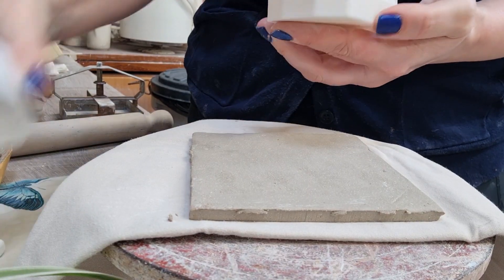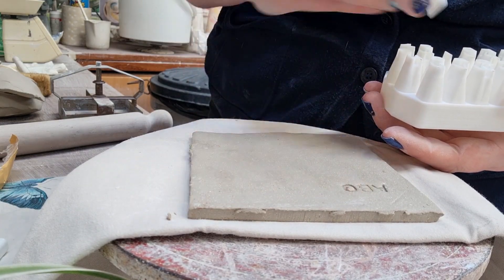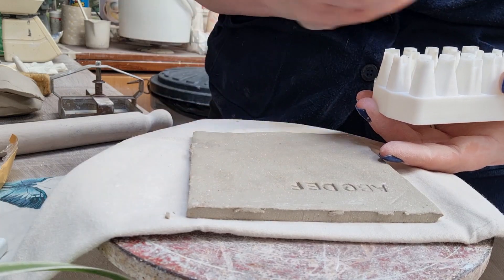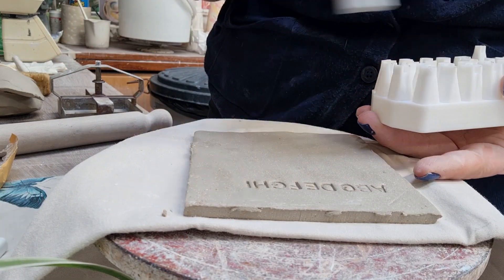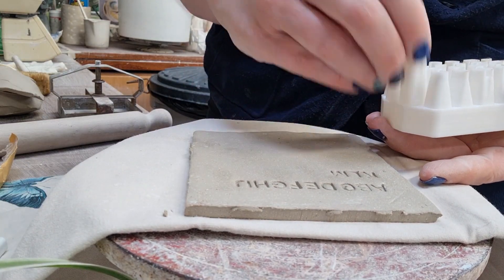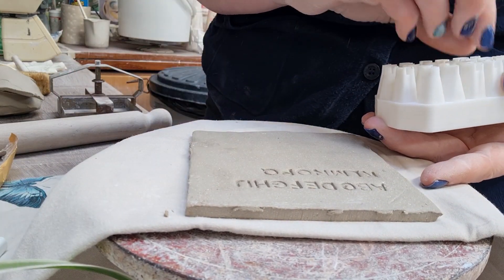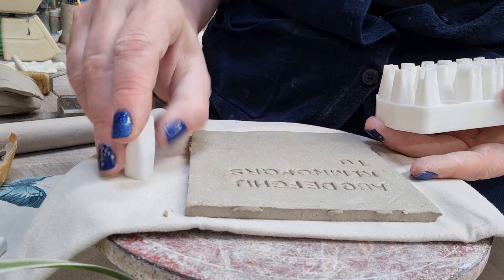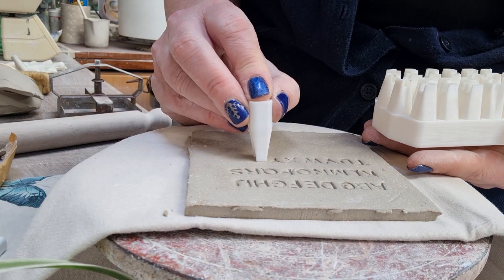Pottery tools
hi all, I hope all is well. I have some new tools for the pottery  today that I whated to share with you
Got these little cut stampers from the blacksheepcutters on etsy. It's great for using in clay  very happy with the outcome.

Mini stamps for Clay. Alphabet shape. For working with polymer and pottery clay.

BlackSheepCutters,

Took about a week to get to me, and I paid with shipping a total of 30 pounds. As the companies in Spain. But I am very happy with my purchase. Highly recommend if you are doing lots of letters working, you ceramics Easy to hold